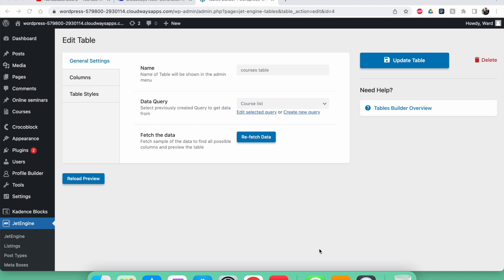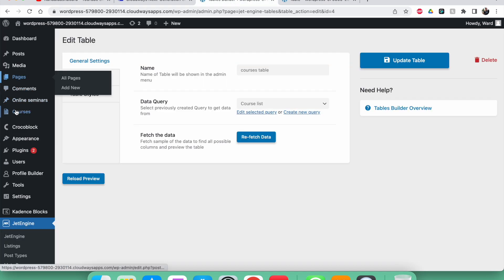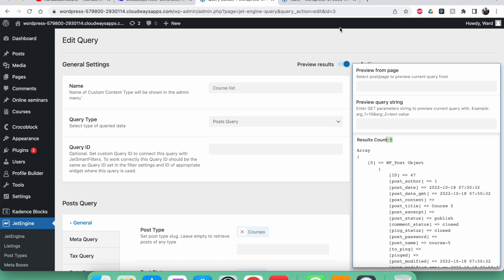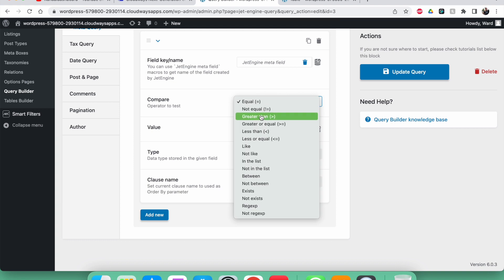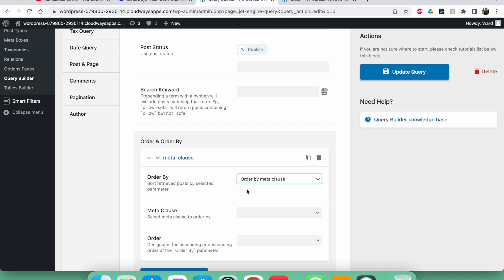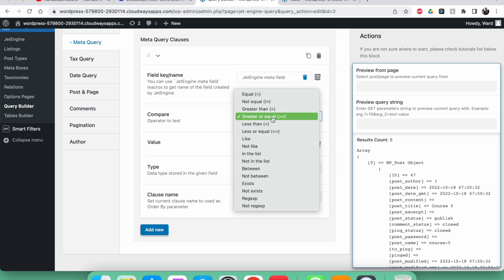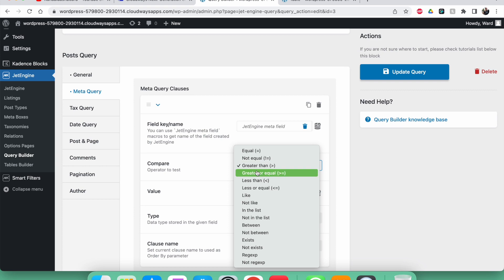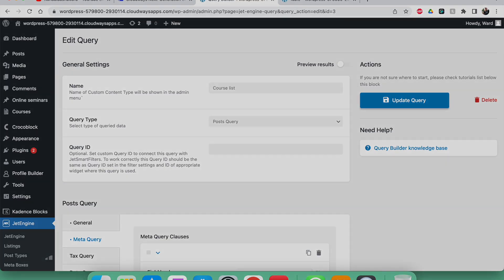Make your DYNAMIC TABLES even fancier! Using the Jetengine meta clause!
This is part 2 in the dynamic tables videos. I'm using the same query and table as in the last video. We're adding in a meta clause to make elements disappear whenever they cross the current day. Super handy to keep your website clean automatically!

The website is running on WordPress and the Kadence theme. For the table I'm using Jetengine by Crocoblock.